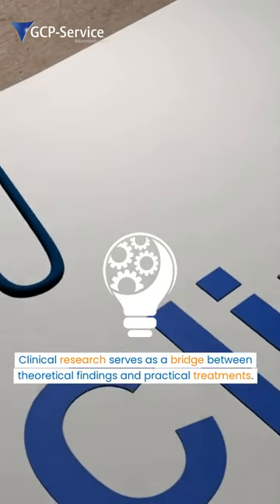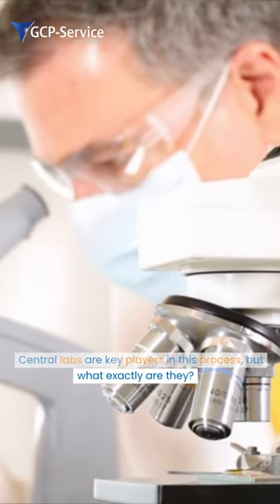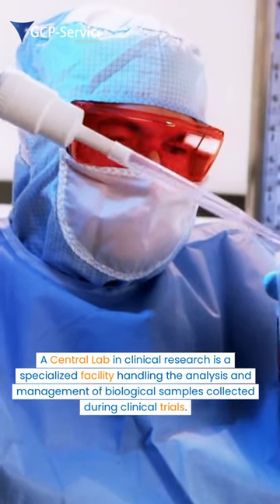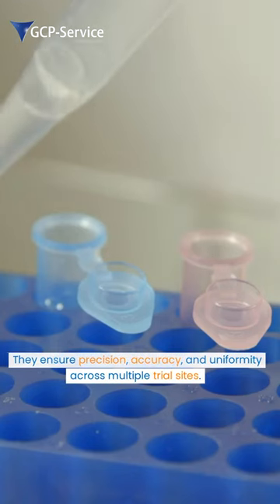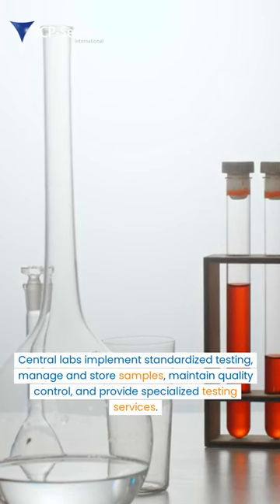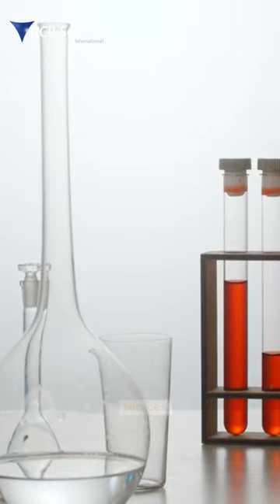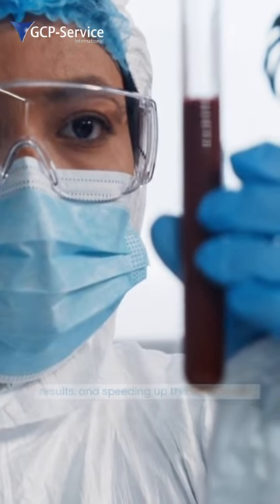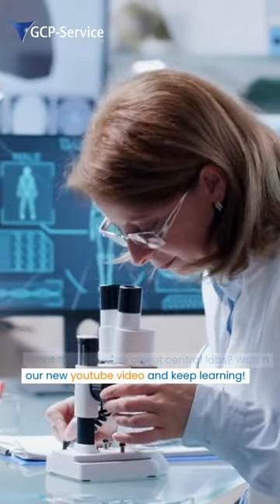What is a Central Lab in Clinical Research?